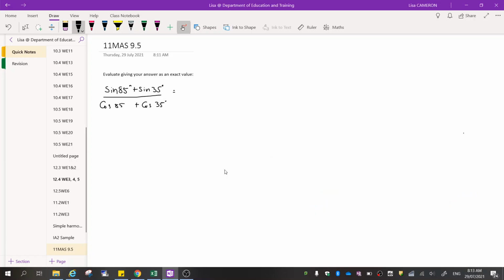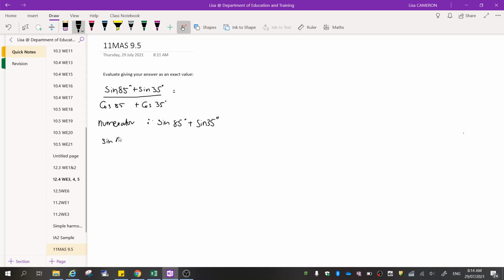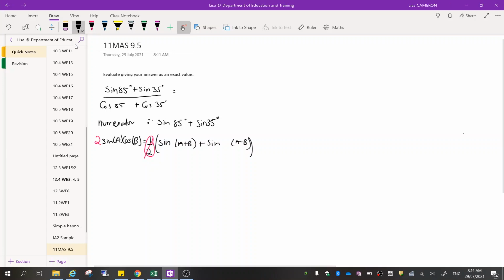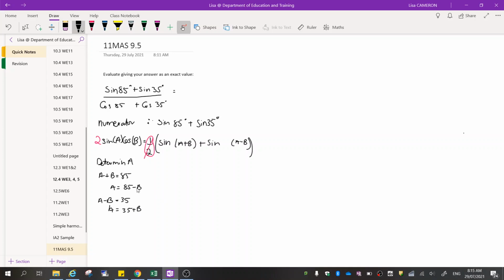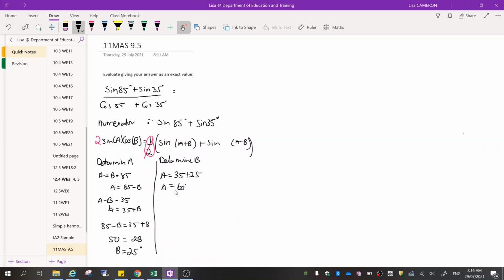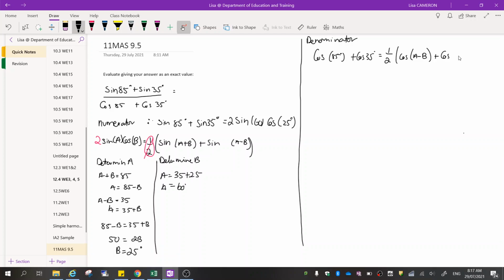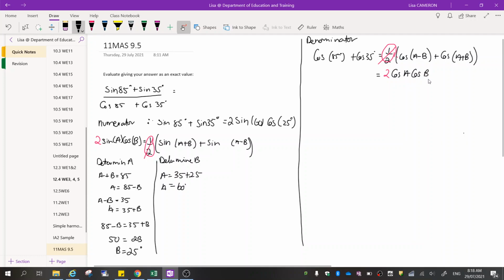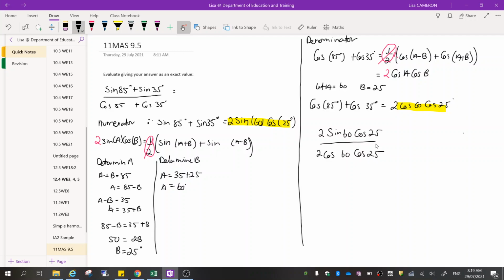9 5 WE21